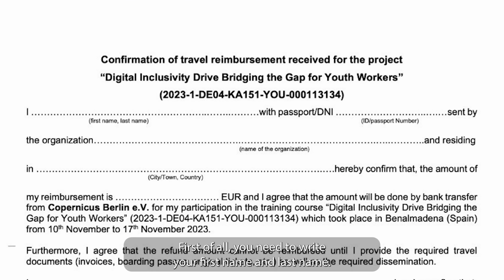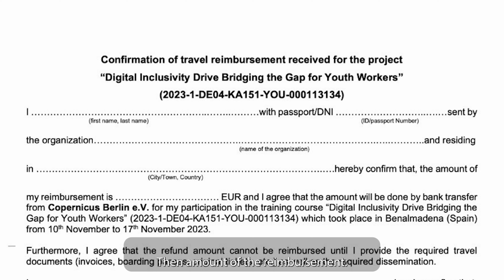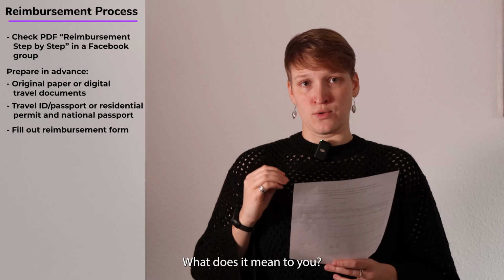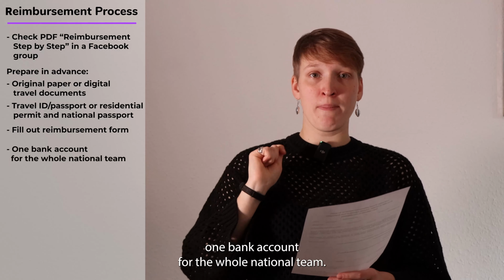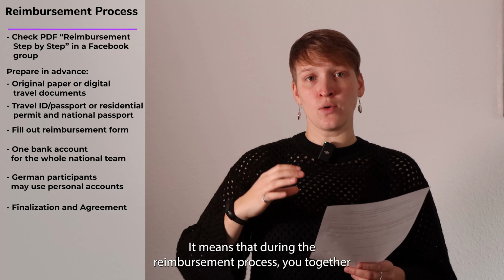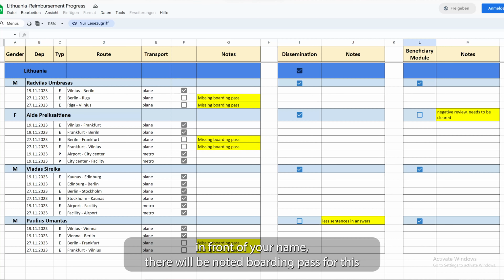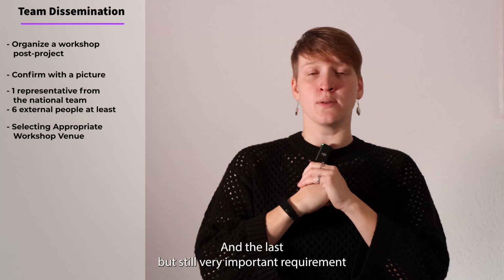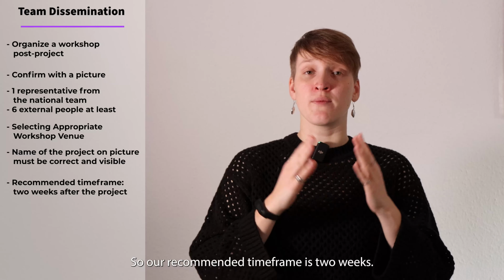Navigating Reimbursement: Documents, Dissemination, Survey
Dear participants,
To make your reimbursement process smoother and more understandable, please watch this video carefully and read the PDF file titled "Reimbursement Step by Step.